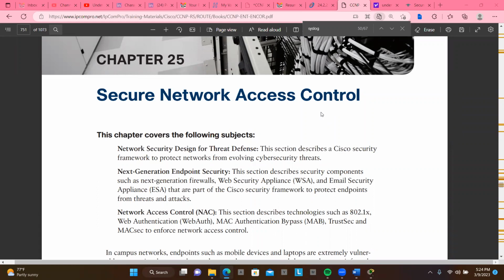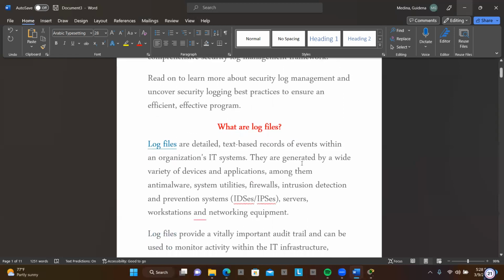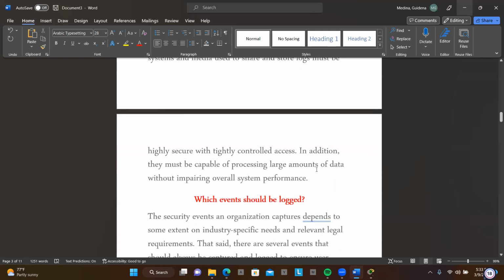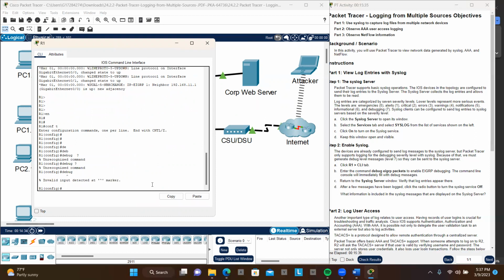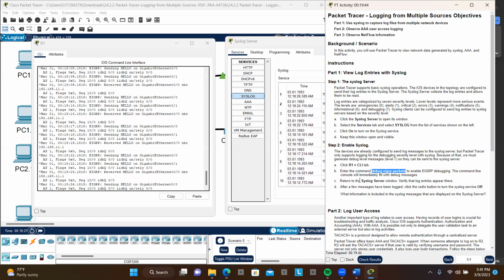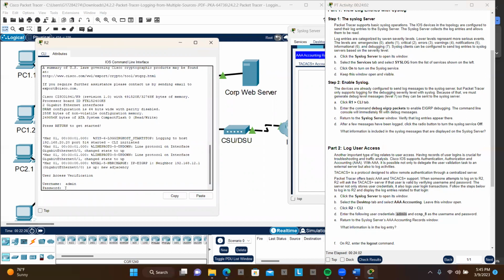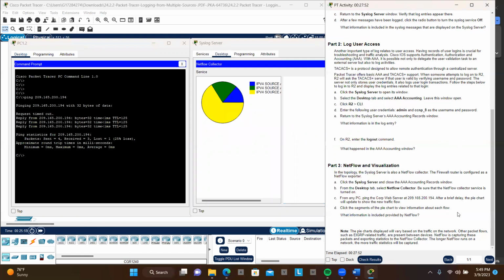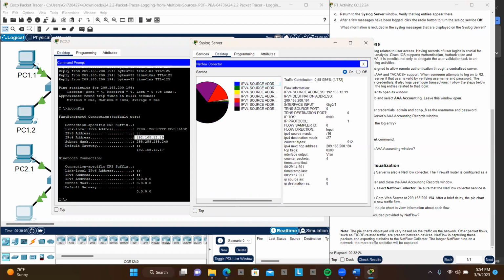Understand and how to Logging from Multiple Sources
Understand and how to  Logging from Multiple Sources CCNP(Encor)
Note: This lab has only GUI configurations (No .txt file )